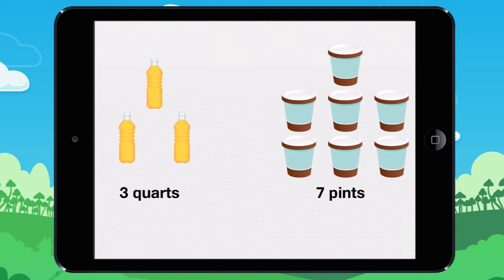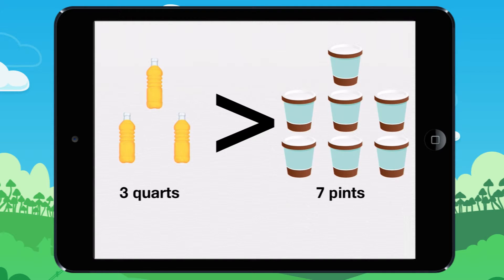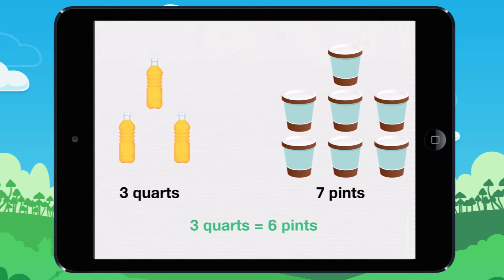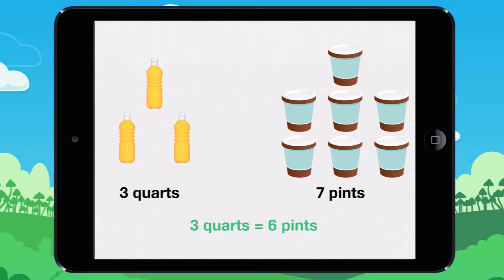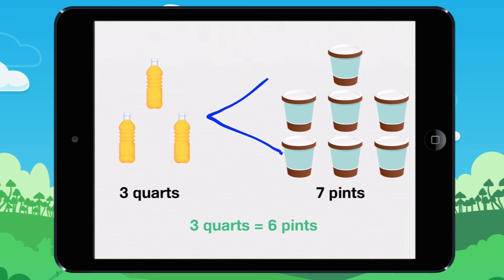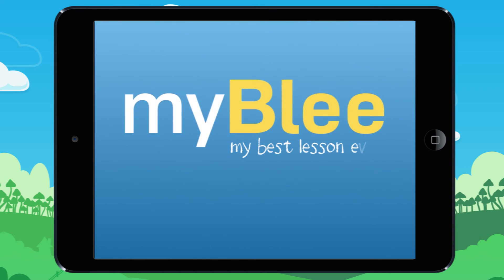Comparing volumes & other units. Example 4